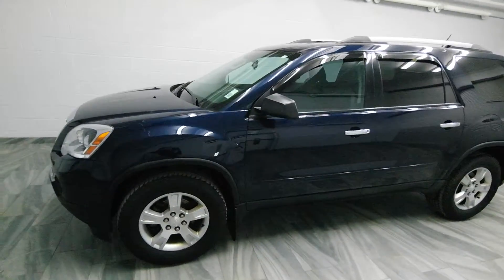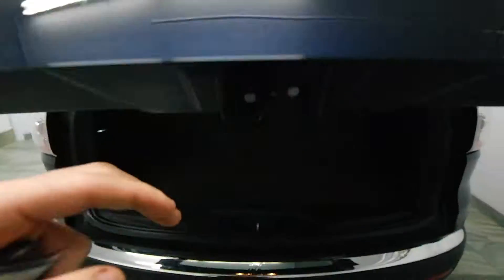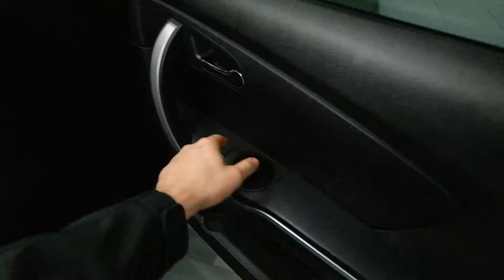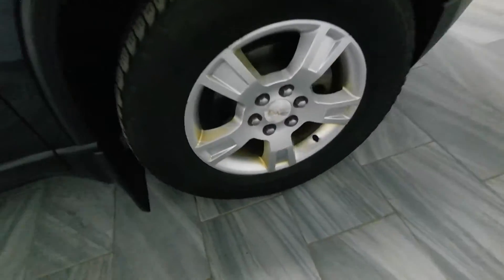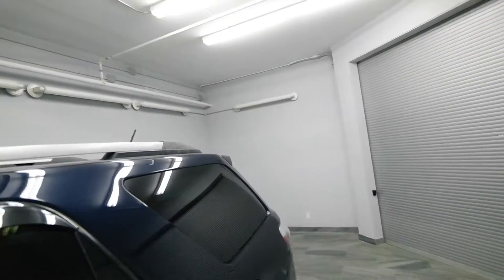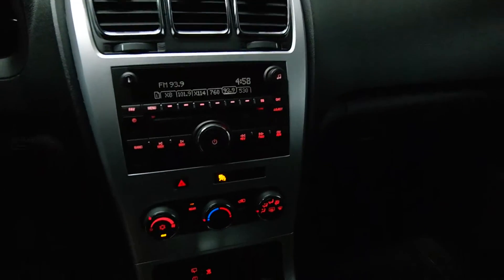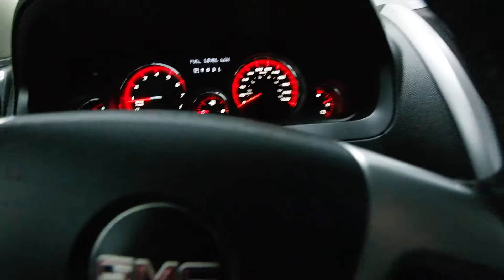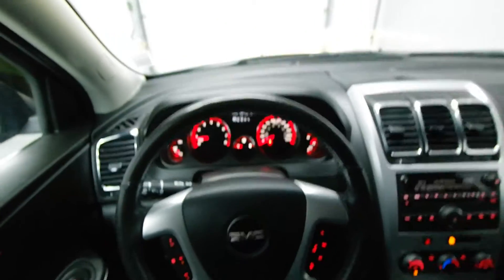2012 GMC Acadia SLE AWD Mark Wilsons Better Used Cars Guelph, Ontario Stock: CJ142780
2012 GMC Acadia SLE AWD Mark Wilsons Better Used Cars Guelph, Ontario Stock: CJ142780